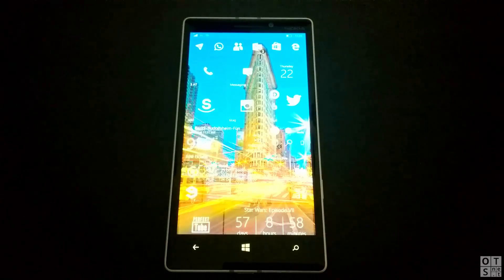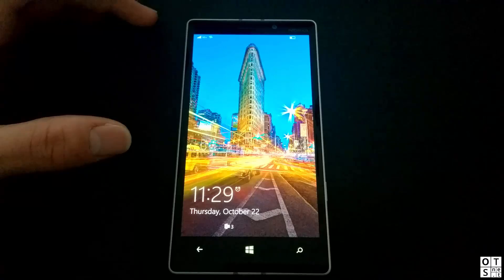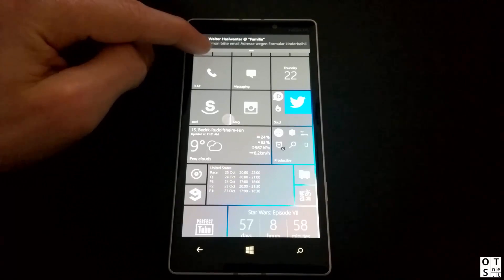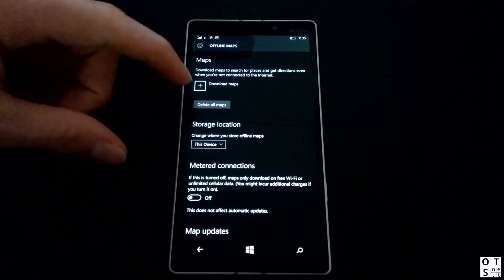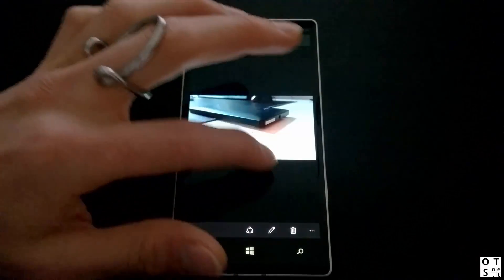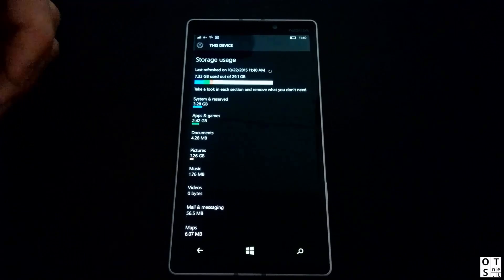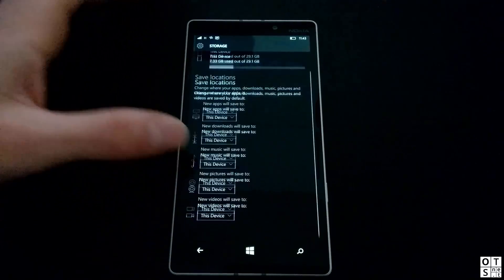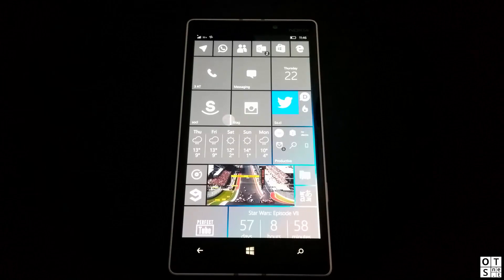Windows 10 Mobile Insider Preview Build 10572: Hands On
In this video we are having a look at the latest Windows 10 Mobile Insider Preview Build 10572 and it's new features:

 +Alarm Icon on the Lockscreen
 +Lockscreen Animations
 +Notifications
 +Skype Integration in Messaging App
 +Offline Maps
 +Photos App
 +Storage App

A special thanks goes to Microsoft Austria who have send me a a beautiful bright orange NOKIA Lumia 930 and made it possible to record this video.

***Keep in mind that Windows 10 Mobile is still a Preview and not the final version of the operating system.***